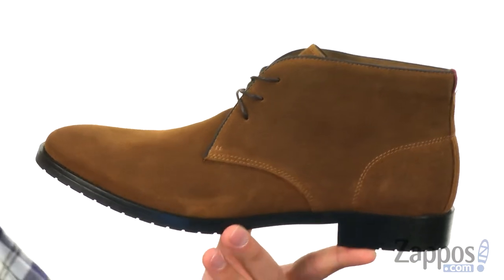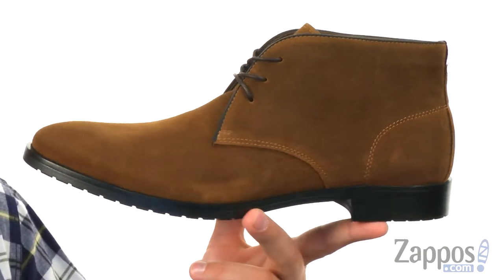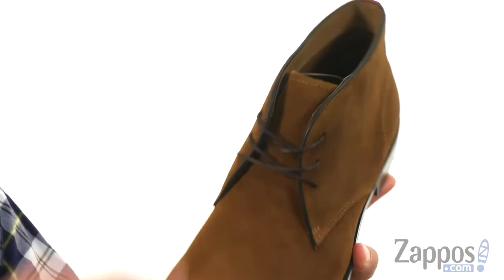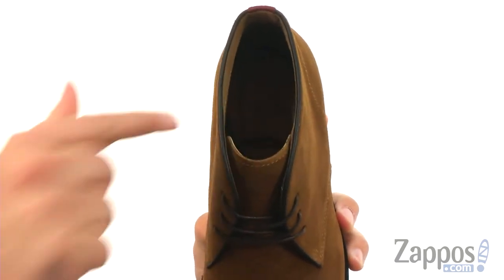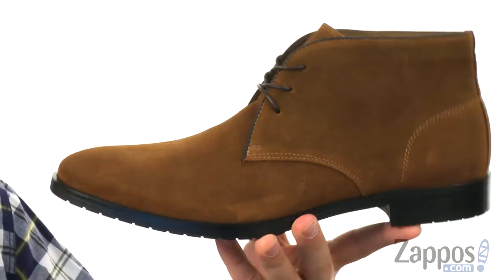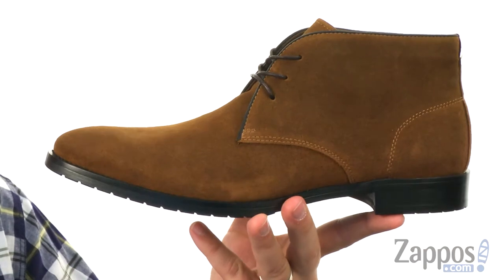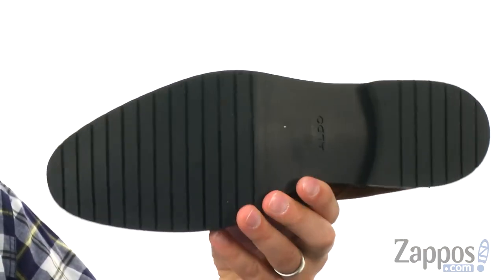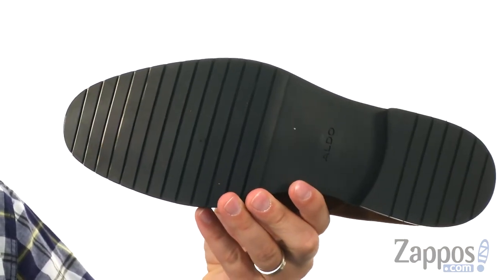ALDO Chiareggio SKU: 9005198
You'll walk the walk when you step out in the ALDO&reg; Chiareggio boot.
Upper made of rich calf leather.
Lace-up chukka boot.
Rounded toe.
Smooth man-made linings.
Cushioned, non-removable insole.
Flexible synthetic sole.
Imported.